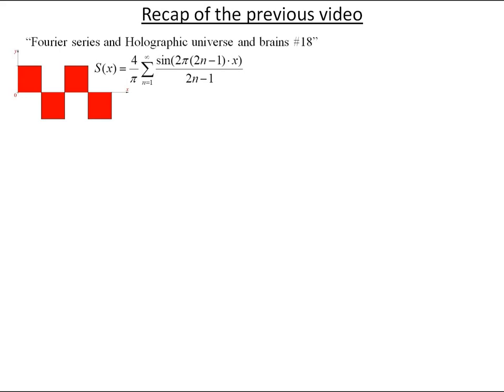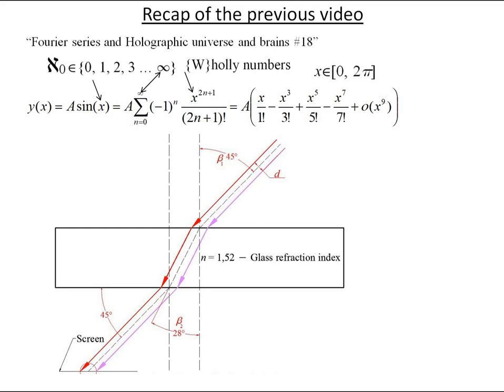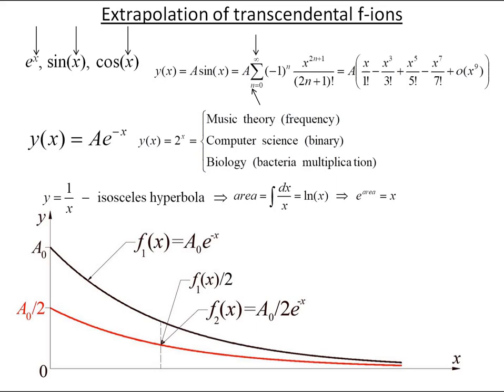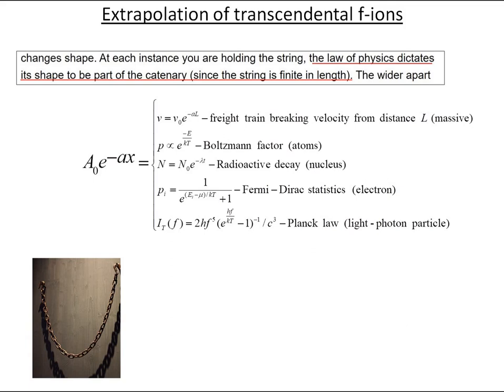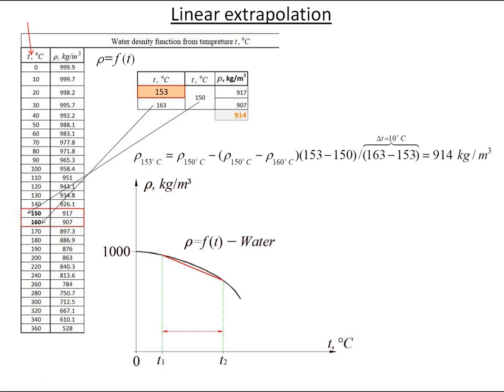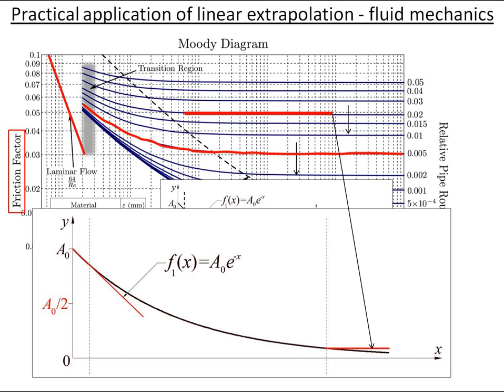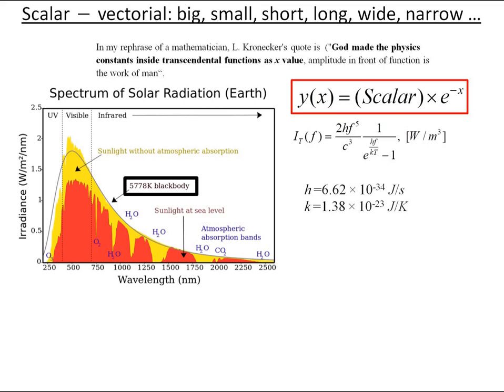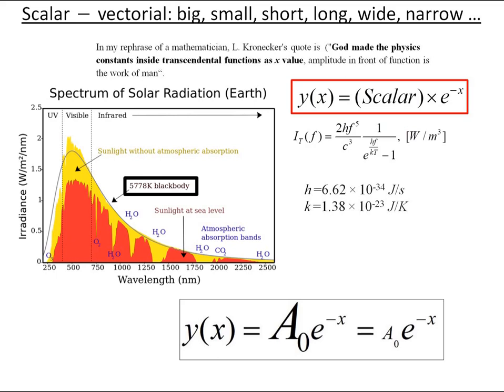World built on mathematics, and mathematics foundation is extrapolation #18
Unique transcendental f-ions of sine, cosine, and exponent - e^x, describes our physical and material world. Foundations are whole numbers the primordial building block, which is indeterminate even by God.
In video are thorough investigate three fundamental functions what rises from foundation of whole numbers, by showing that they unique only extrapolation required to get new functions of same sine, cosine and exponents functions. Extrapolation related to fractal property of similarity where scalar magnitude to comparison and relations with established value, so called benchmark magnitude.

N. A. BERDYAEV (BERDIAEV)
STUDIES CONCERNING JACOB BOEHME 1
Etude I.  The Teaching about the Ungrund and Freedom

The Indispensability Argument in the Philosophy of Mathematics (full article)